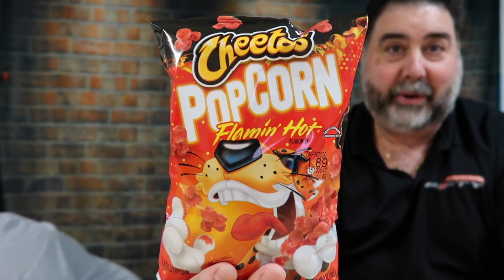Trying the Brand New Flamin' Hot Cheetos Popcorn | Vito the Kid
Cheetos has done it again!  They have dusted a new product with their world-famous Flamin' Hot dust.  This one is called the Cheetos Flamin' Hot Popcorn.  We had to give these a try for you!

The official website describes these as "Introducing CHEETOS® Popcorn, bringing the delicious taste of CHEETOS® to a classic snacking favorite - popcorn! CHEETOS® Popcorn delivers all of the rich, smooth, cheesy flavor you know and love from classic CHEETOS®. Ready to go right out of the bag, it’s popcorn with an added boost of cheesy mischievous flavorful fun."

Social Media -

LiveMe Live Streaming - chrisfrez